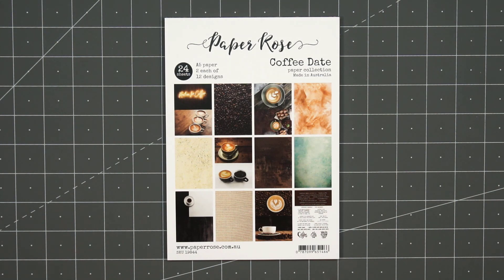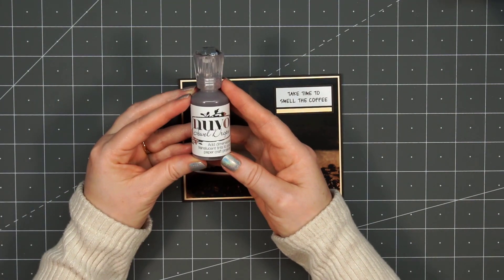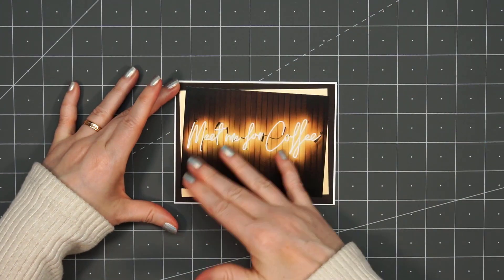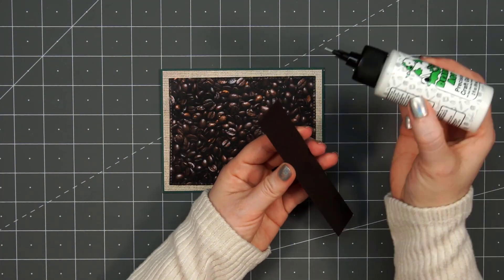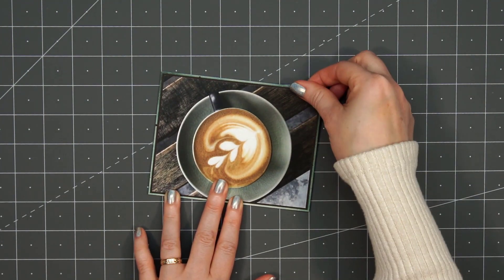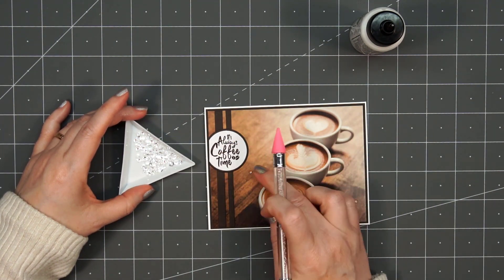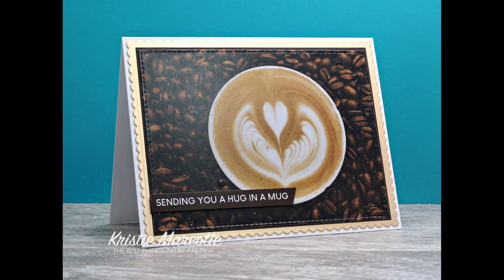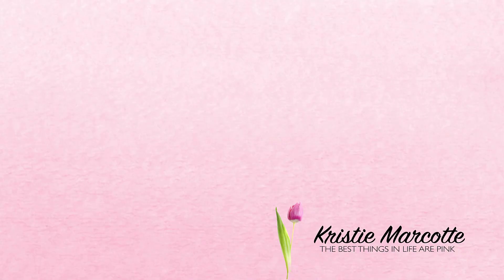Paper Rose - Coffee Date - 16 cards 1 collection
Hello friends! This video shows how to make 16 cards using Paper Rose's Coffee Date collection.
(My cards are American standard A2 size.)

MAILING ADDRESS
Kristie Marcotte

FEATURED PRODUCTS
Paper Rose - Coffee Date paper pack

DIES
Paper Rose - Hello Fine Script

EMBELLISHMENTS
Paper Rose - Clear Crystal Shaker Mix

PAPER
Accent Opaque Digital 120# cardstock

Bearly Art - The Mini - 2 fl oz bottle

- One inch [amazon]
- Half inch [amazon]

TOOLS
Tonic Studios - Guillotine paper trimmer